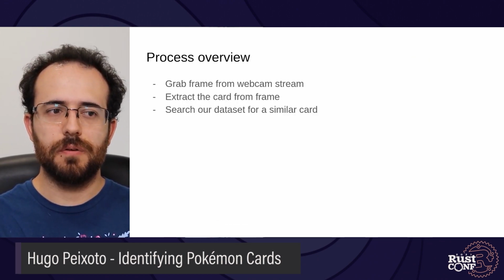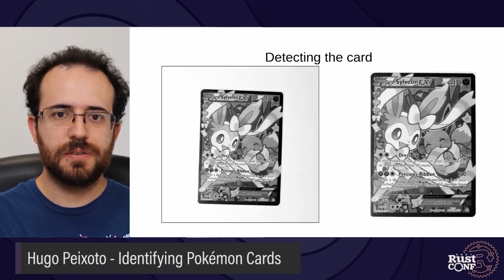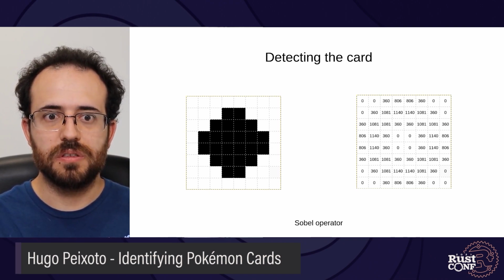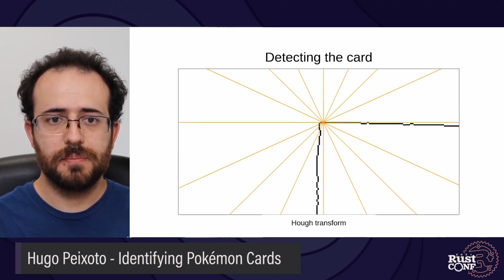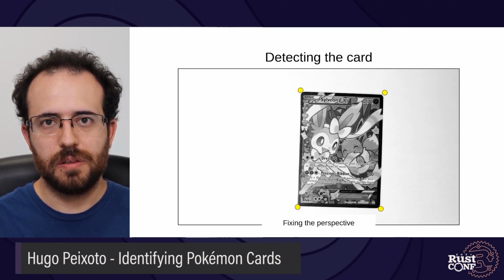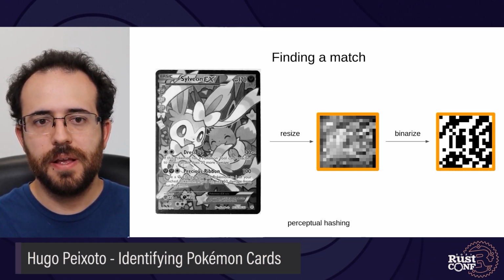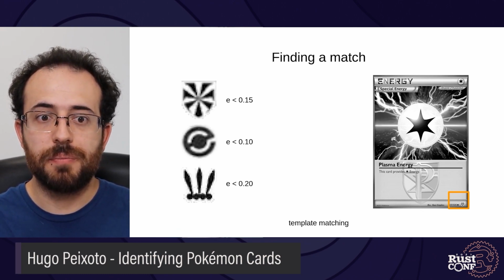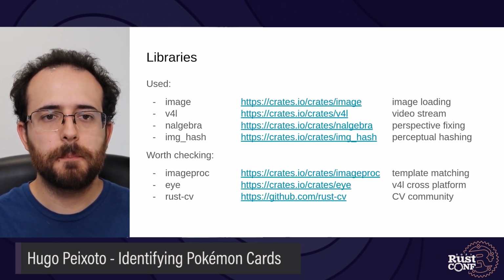RustConf 2021 - Identifying Pokémon Cards by Hugo Peixoto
Identifying Pokémon Cards by Hugo Peixoto

I want my Pokémon TCG inventory to be digitized so I can search my cards and know which ones I still need. After building a tool to manually enter the cards, I decided to explore Computer Vision algorithms to automate part of the process. In this talk we'll go over some common algorithms used in this area and the roadblocks that I hit while learning.